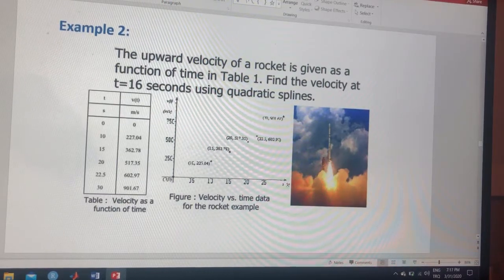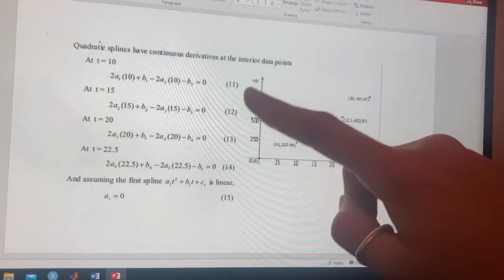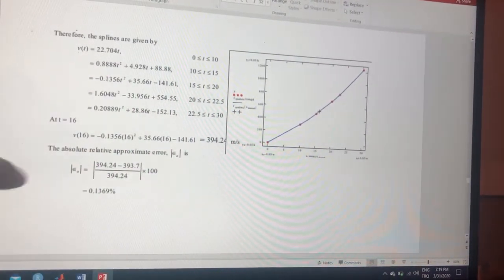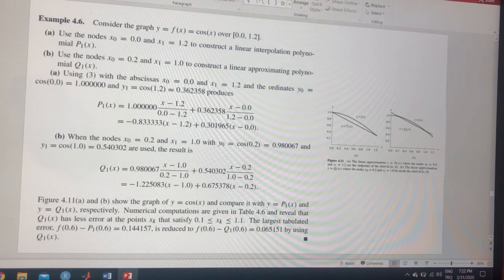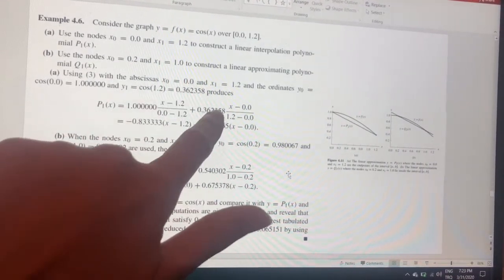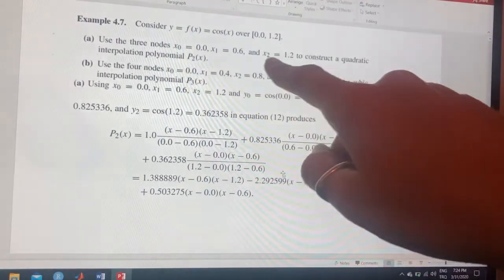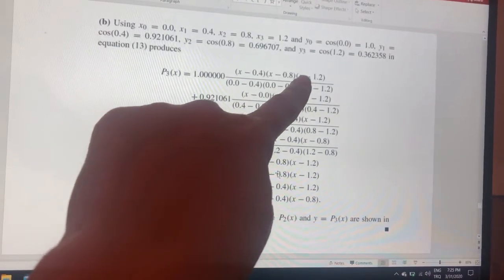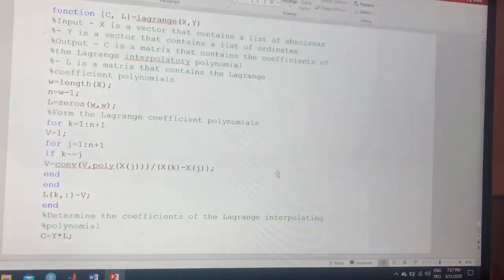ABU_MATH300 Lecture 7 Part 3